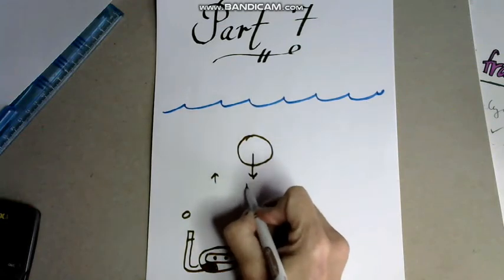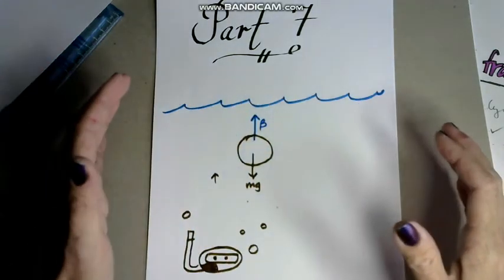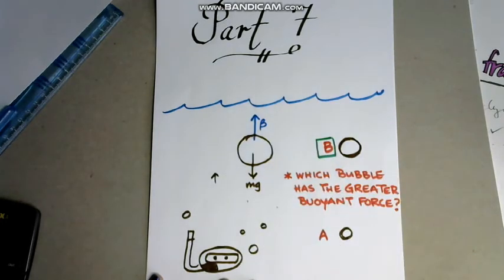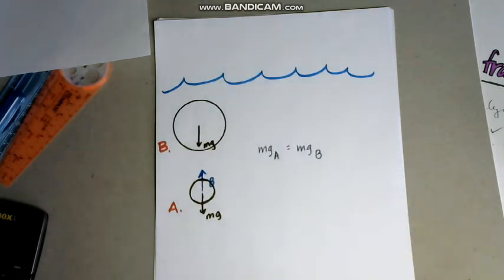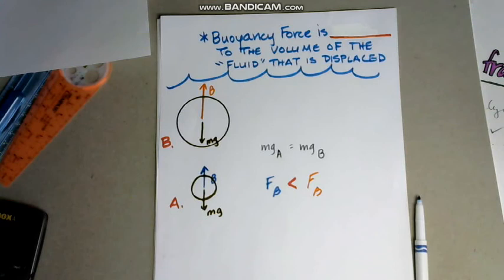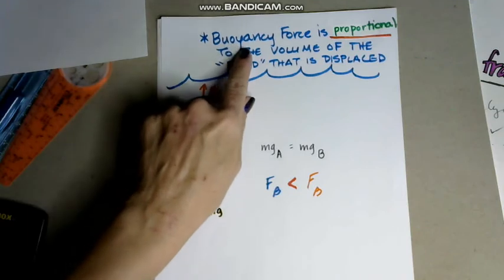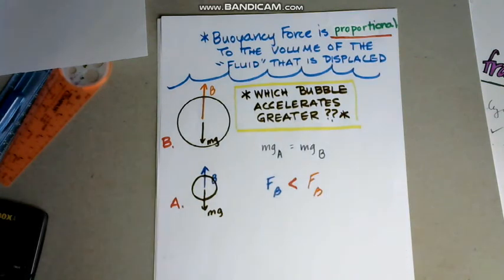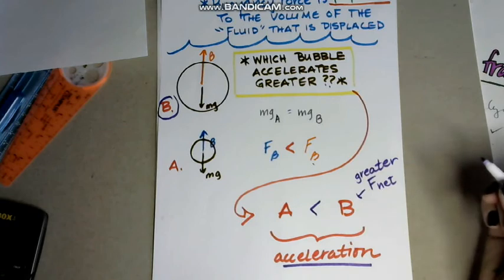Review for Final Part 7